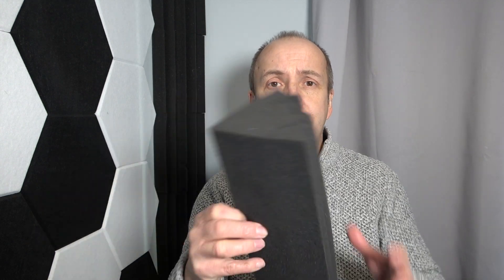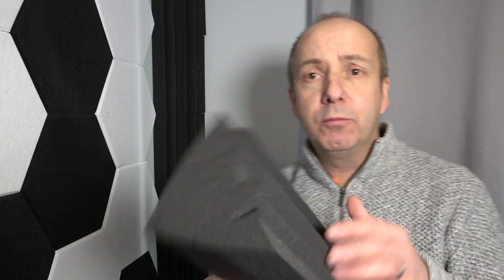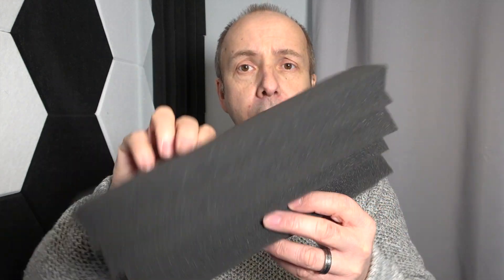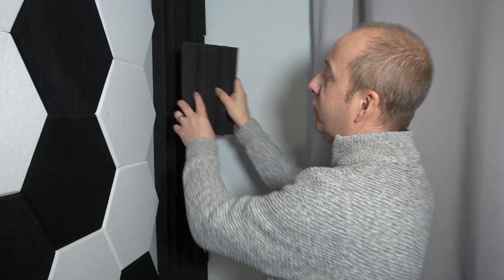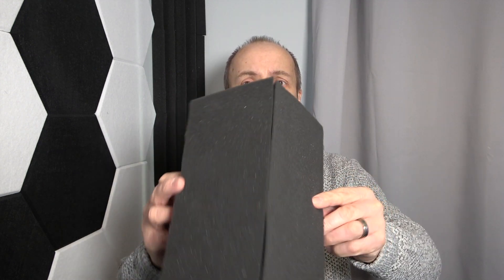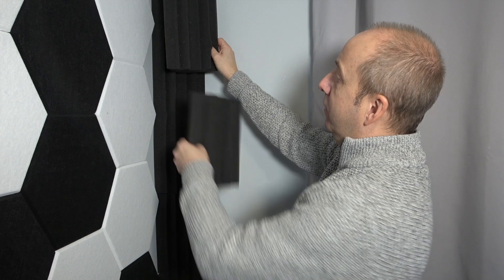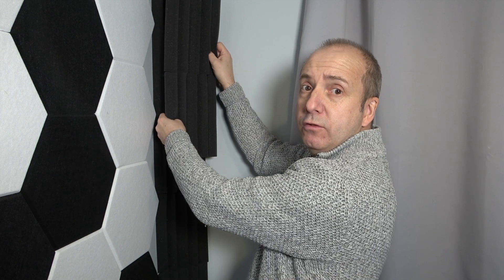Acoustic Bass Traps ( Foam Corner Bass Trap Review )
In my latest review, I take a closer look at my 4.7"x4.7"x9.4" bass traps.
They are a game-changer for improving low-frequency response by absorbing energy and eliminating pesky standing waves from vibrating around your room.

They are quick to install and come in packs of 12 from Amazon.

🇺🇸 Amazon.com (Amazon)
🇬🇧 Amazon UK (Amazon) 🚨 Sellers🚨 If you have a product you'd like me to review.
( Only items over $50 in value will be considered )